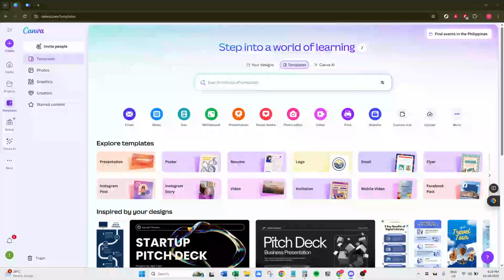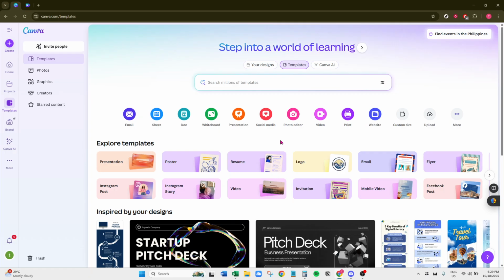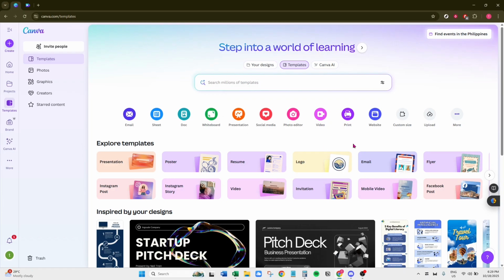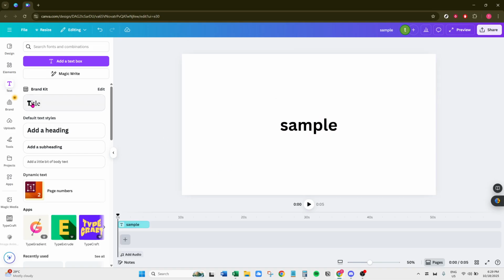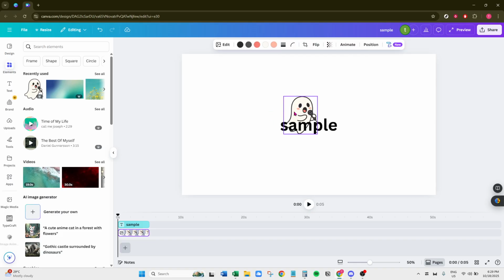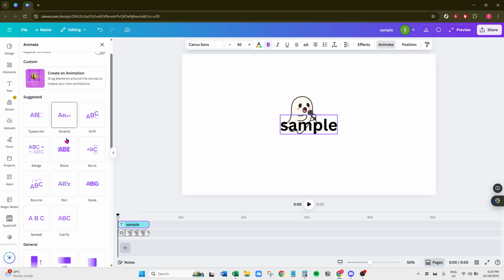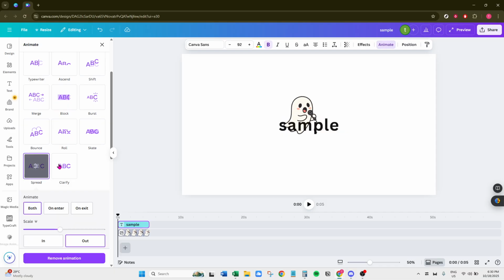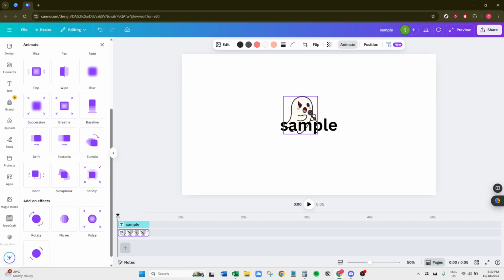How To Create Motion Animation In Canva.Mp4 [2026 Guide]